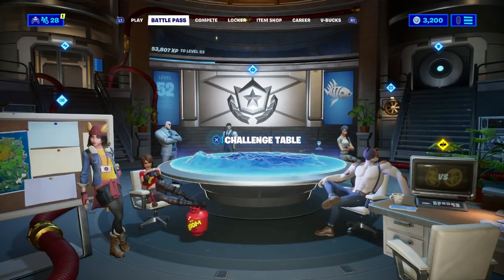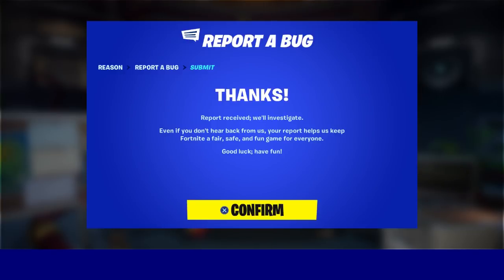How To Get MORE REFUNDS TICKET in Fortnite Chapter 2 Season 2 (EASY FORTNITE REFUND TICKET TUTORIAL)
*this is all satire* The video contains fiction content for entertainment. Have a good day.